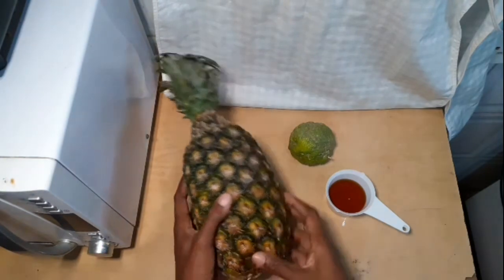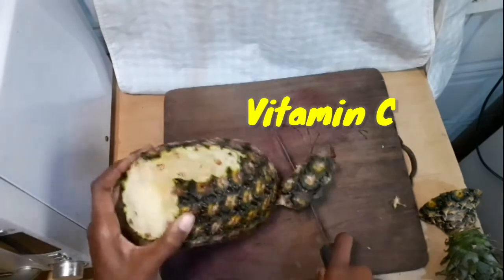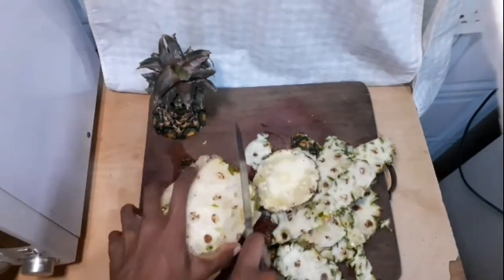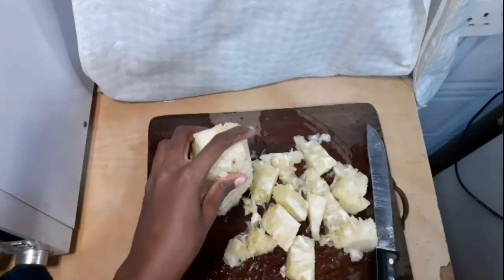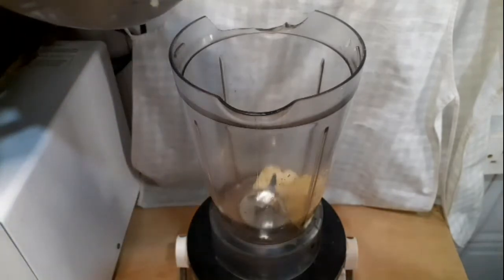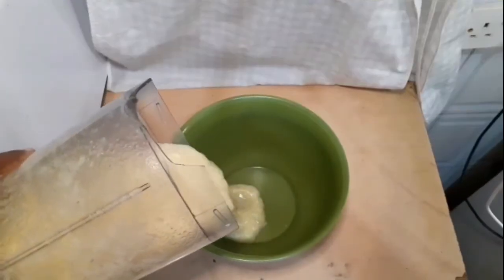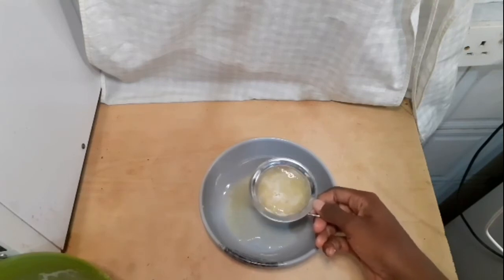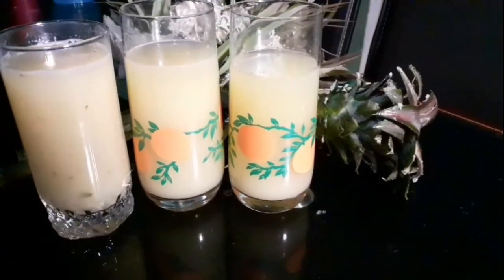HOW TO MAKE PINEAPPLE GINGER DRINK. Healthy summer drink recipe.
This is my go to drink during the flu season.

ingredients

pineapple
ginger
honey (as needed)
lemon juice